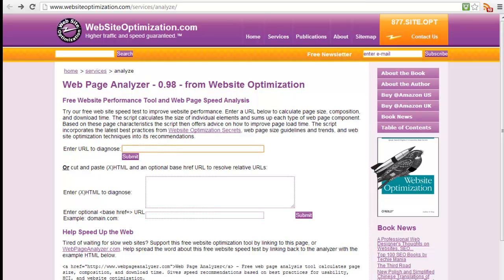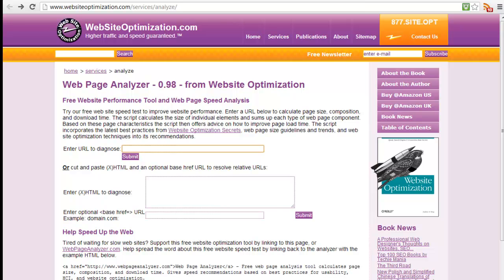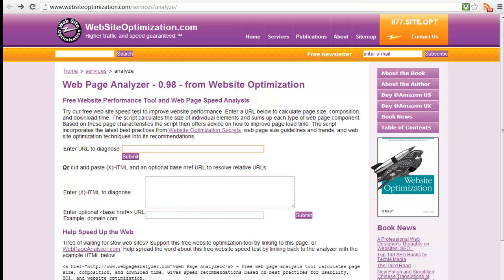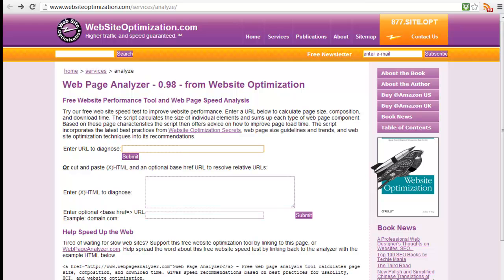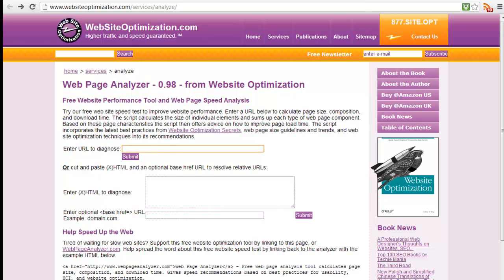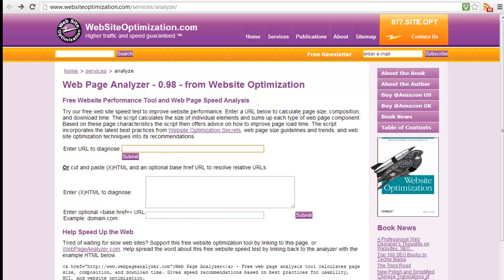Reduce Your Page Load Time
A speedy page load is necessary in the battle that is SEO. Reducing load time improves rank as well as user response.